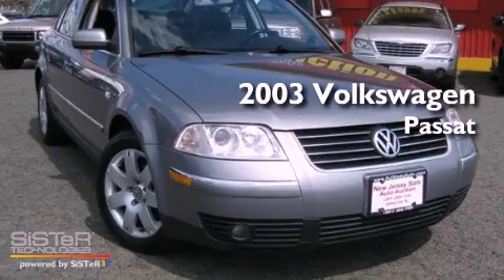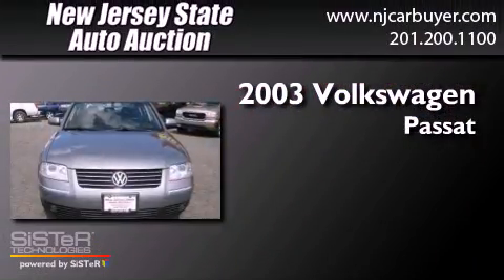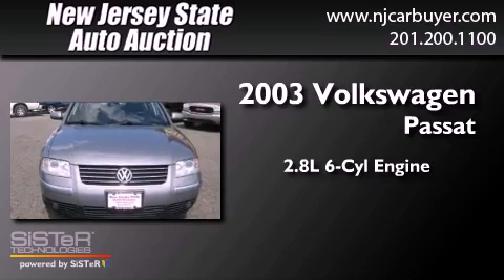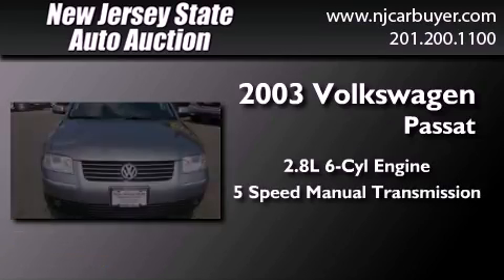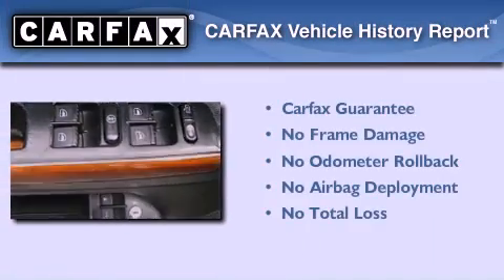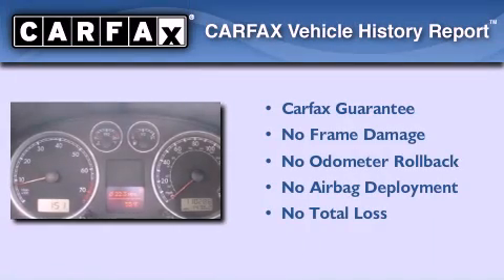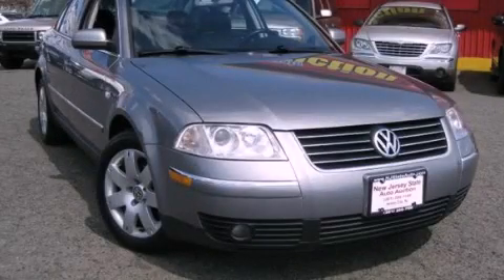2003 Volkswagen Passat Jersey City NJ 07306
Year : 2003
 Make : Volkswagen
 Model : Passat
 Engine : 2.8L V6 FI DOHC 30V
 Trans . : Manual
 Exterior : Silverstone Gray Metallic
 Miles : 110,286
 Interior : Black